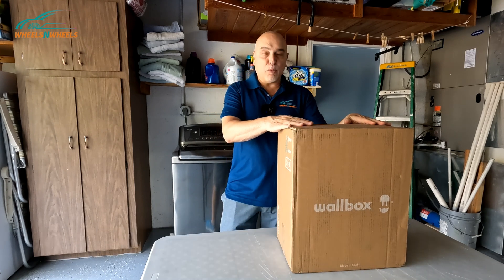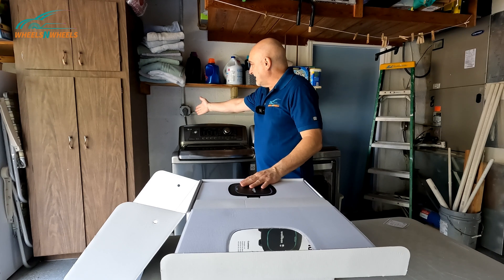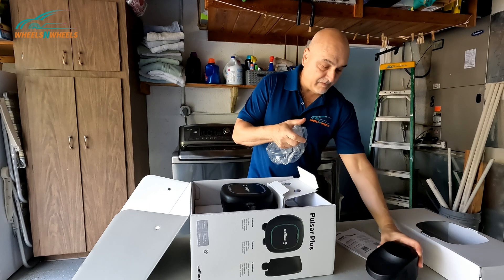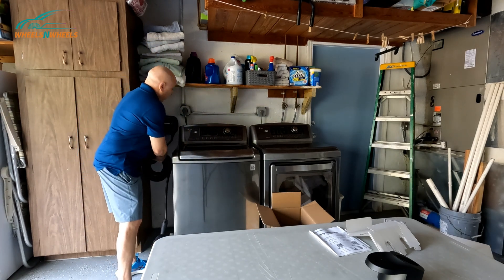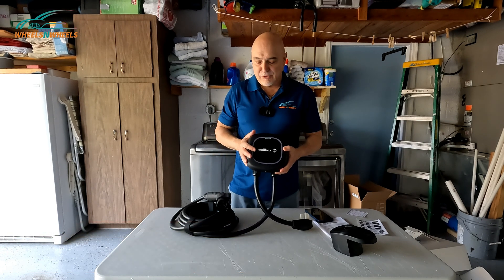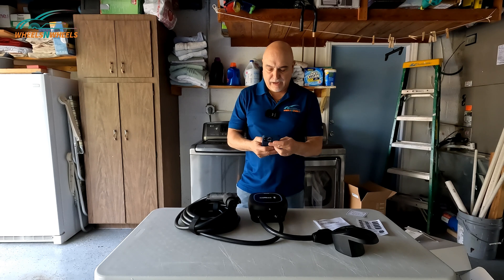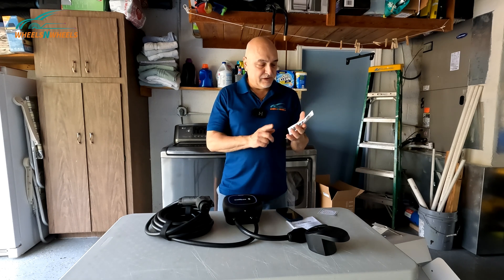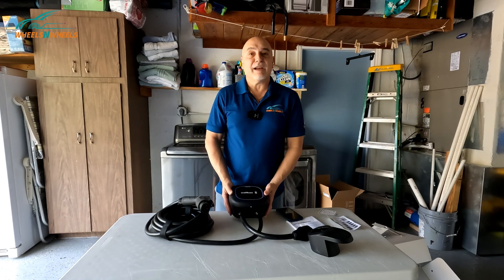Unpacking and Review of the new WallBox Pulsar Plus EV Charger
Unpacking and Review of the new WallBox Pulsar Plus EV Charger.  The WALLBOX Pulsar Plus is an easy installation as long as you have the NEMA 14-50P plus setup by your electrician.  Make sure a professional is installing the outlet for you.

You can purchase this Wallbox here on Amazon:  Sometimes there are specials running.  If you use my link it will help promote my channel.  Thank you.

The NEMA is easy as plugging into the outlet and positioning the WallBox Charger on the wall.  It comes with a 25 Foot Cable to easily reach your EV.   This model reviewed was a 40 AMP System but there is a 48 AMP System available.  The higher the AMPERAGE the more kilowatts your EV will get.  Make sure to match the AMPERAGE on your Circuit Panel board to your circuit.  Your electrician will verify how much AMPS you have on your circuit.  The APP included with Wallbox can set the amperage you will be using as well.  Also the Amperage can be set to a maximum on the unit itself by setting it manually (This will be the max Amperage it can go up to).

The APP is easy to use and gives you detail information the Kilowatts transmitted to your EV.  There is also a history of the charging cycles as well.  You can connect to the WALLBOX via WIFI or Bluetooth which makes it very easy to control and configure.

I also like that it has a 3 year warranty and can also log into the Website to see your charging stats.

I recommend the Wallbox for your charging needs !